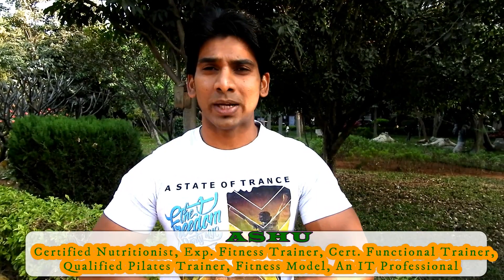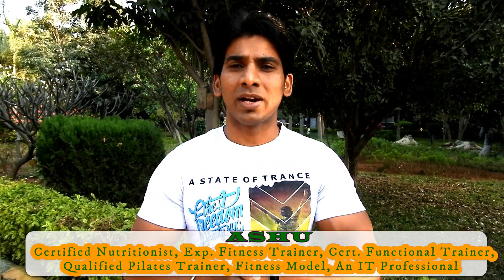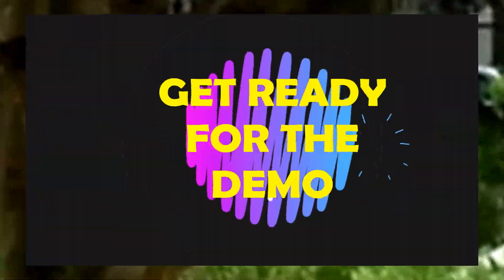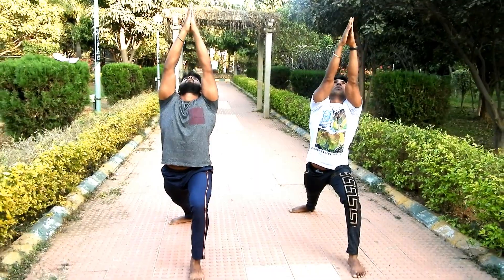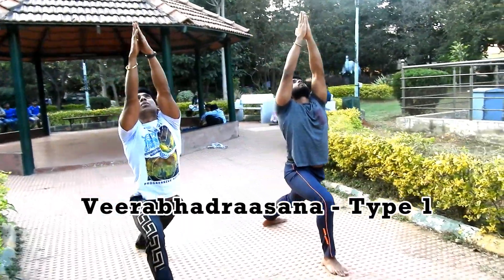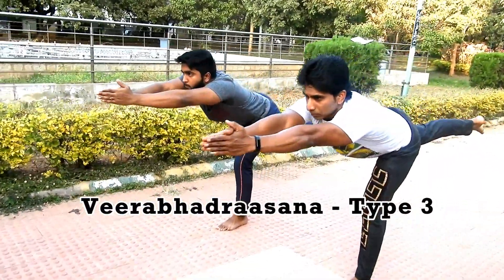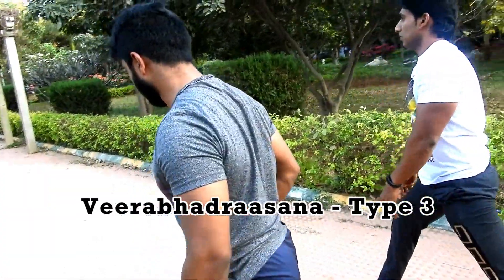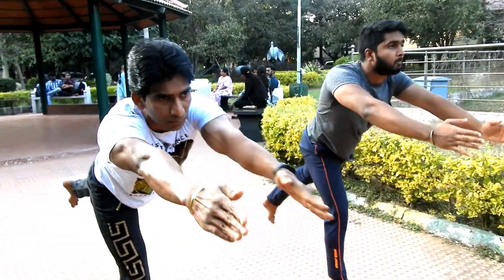Fatigue? Need Instant Energy 💪🏼Just do this VeeraBhadraasana/Warrior pose | by AshwaSun Fitness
Feeling Fatigue? No time for exercise or to recover, just do this simple Veerabhadraasana / Warrior poses in just 2 minutes and get energised yourself.

AshwaSun Fitness
AshwaSunFitness
A king named Daksha who was Lord Shiva's Father-in-Law and Sati's Father decided to conduct huge Yajna or sacrifice. It was believed to bring health, prosperity and well being to the Lord. As the son of Bharma and a king in his own right, Daksha was determined to make it sacrifice a grand occasion. Everybody who counted was invited to his sacrifice which included king's and all noble men. But one person Daksha did not include in his invitation list was his son-in-law. He had always disapproved of his daughter's choice of husband. This strange ash covered ascetic with his snakes & garlands of skulls who lived on the fringes of society made him uncomfortable. Daksha had no intention of inviting such a being to an event intended for the upper crust of vedic society.

This decision struck Sati hard because she knew Lord Shiva had not received an invitation. She rushed home and poured out the news to her husband. Enraged at this slight, she was determined to attend the function and confront her father. Sati was furious. Uninvited, she marched into Daksha's sacrifice and confronted her father for not inviting his own son-in-law, the Mahadeva to your sacrifice. Daksha's response was abusive. He heaped expletive upon his son-in-law. sati could no longer bare the disgrace heaped upon the man she loved. In the middle of the full assemble she hurled herself into the sacrificial fire and was burnt alive. When Nandi witnessed Sati's act of self immolation, he rushed back to Shiva. He narrated the entire story to him.

Shiva heard the news in silence. he sat in stillness for a length of time. A searing rage built-up within him - rage against all those who had built the social structure based on entitlement, elitism and exclusion. A culture without compassion, superiority without substance, hierarchy without humanity. As his fury mounted and turned into an explosive fire, he rose, pulled out one of his locks of matted hair and hurled it against the mountain. Out of that lock an enormous warrior emerged, the warrior was Veerabhadra, who was none other than a manifestation of Shiva. Shiva's command was clear GO let no one who participated in this terrible dead, be spared. Veerabhadra the immense warrior marched into the scarify in full fury and unleashed a terrible carnage. He slaughtered everyone, hurled them into the fire and beheaded Daksha and turned the site of the great sacrifice into a charred cremation ground. It was a scene of unspeakable devastation.

So Veerabhadra is seen as a embodiment of limitless valour.